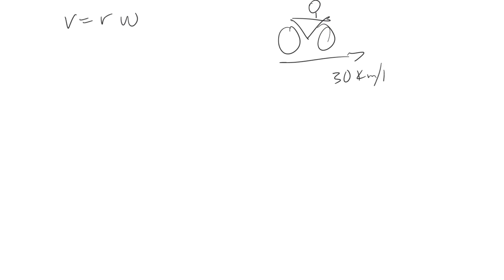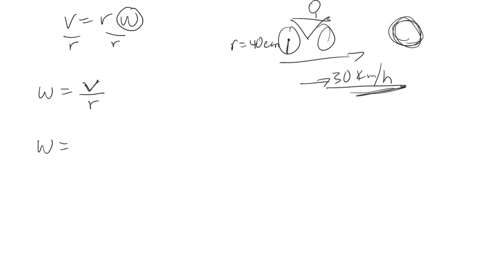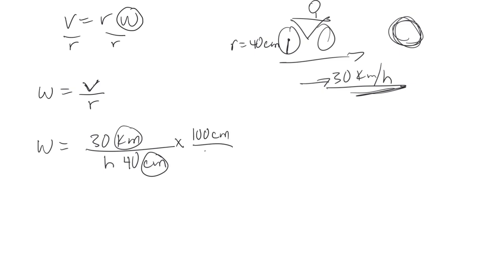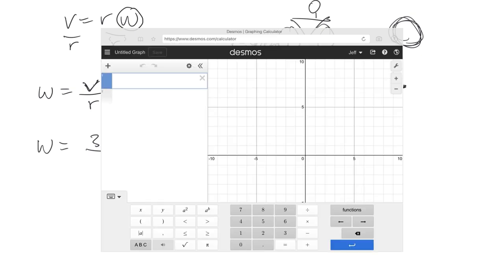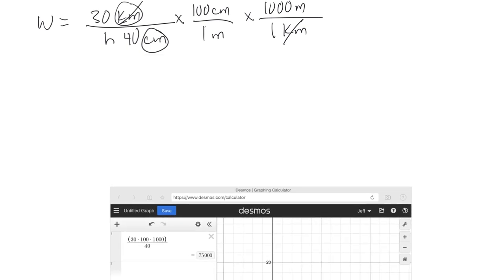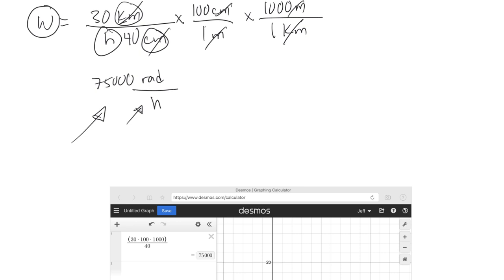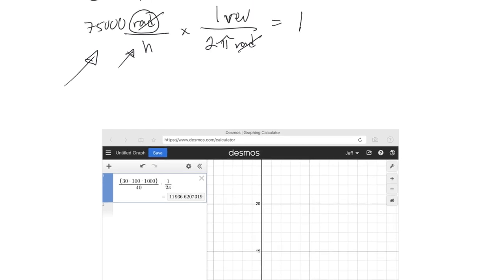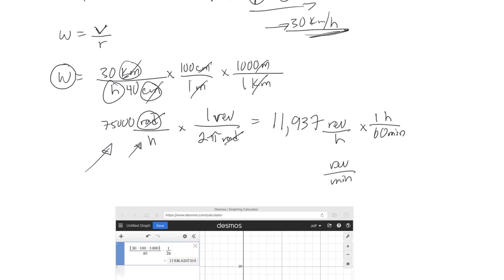25wn mth0032 angular velocity